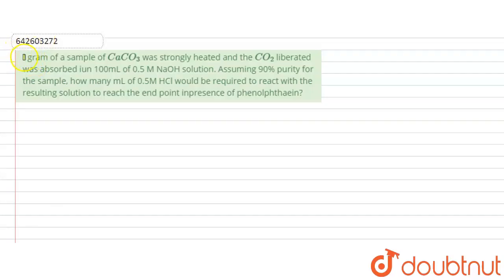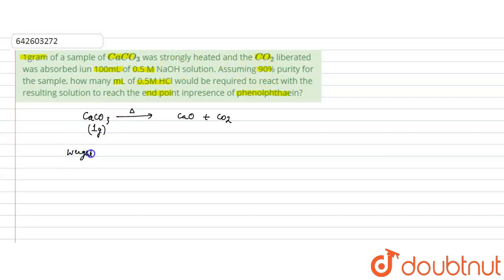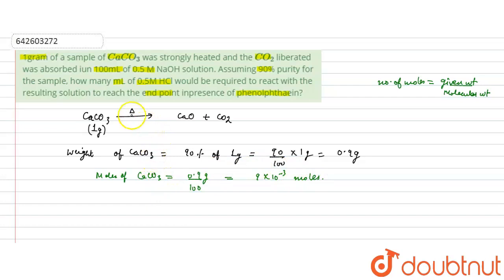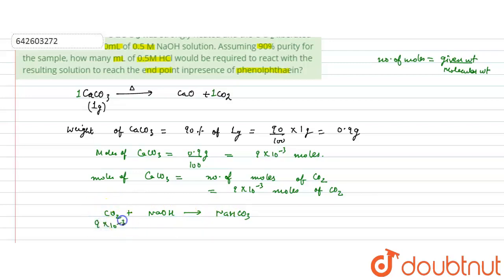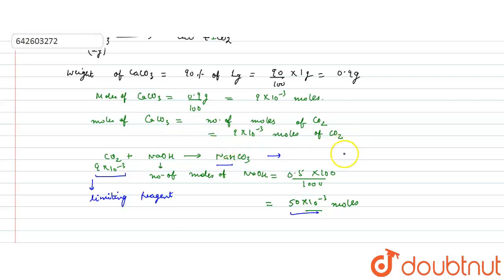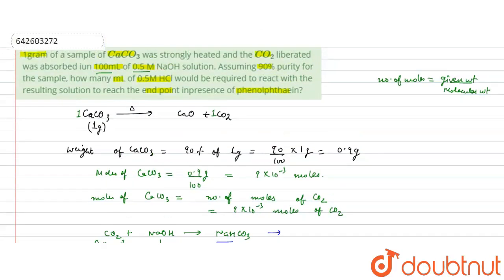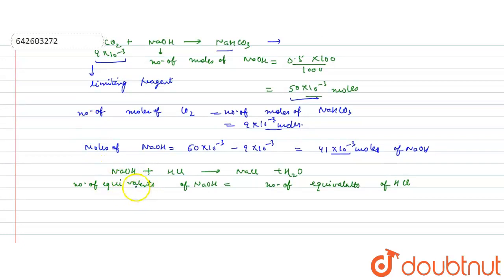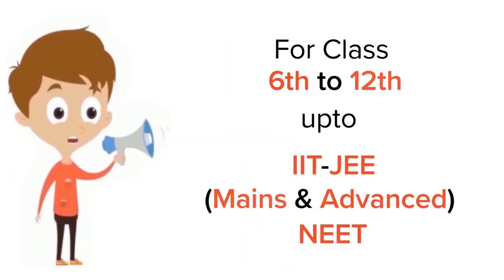1gram of a sample of CaCO_(3) was strongly heated and the CO_(2) liberated was absorbed iun 100m...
1gram of a sample of CaCO_(3) was strongly heated and the CO_(2) liberated was absorbed iun 100mL of 0.5 M NaOH solution. Assuming 90% purity for the sample, how many mL of 0.5M HCl would be required to react with the resulting solution to reach the end point inpresence of phenolphthaein?
Class: 11
Subject: CHEMISTRY
Chapter: STOICHIOMETRY
Board:IIT JEE

👉 Have Any Query? Ask Us.